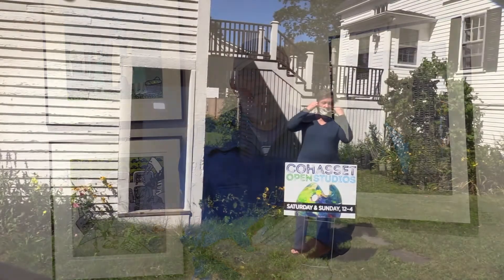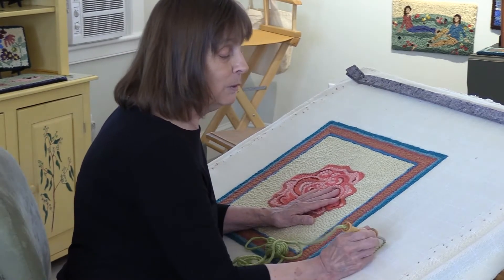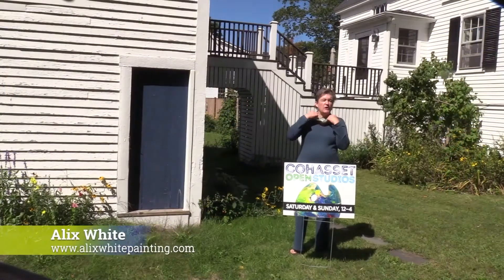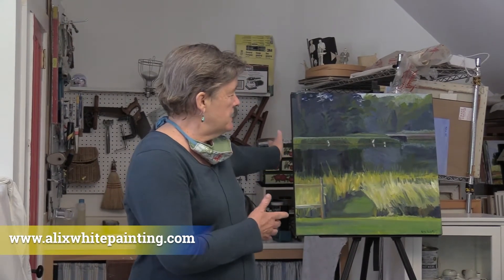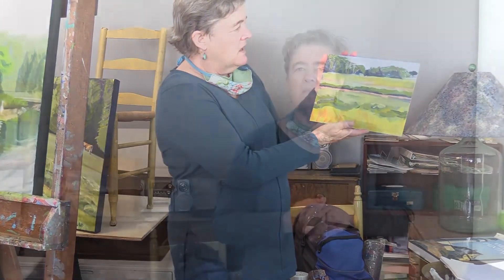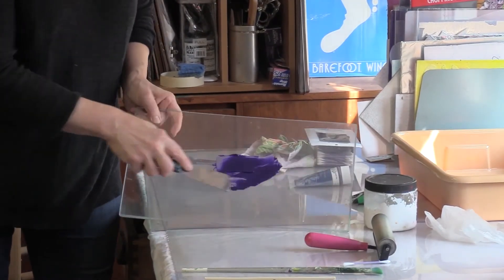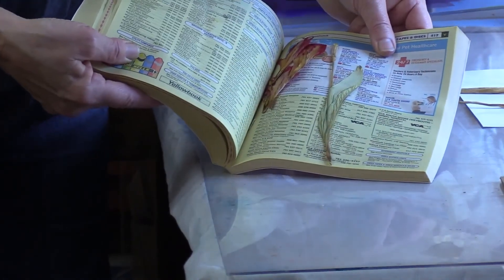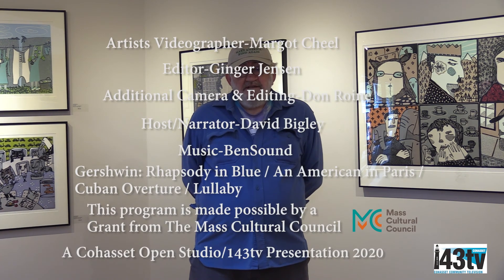Cohasset Open Studios 2020 Virtual Tour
The 6th Annual Cohasset Artists Open Studio Tour is a made-for-TV event this year. Some artists chose not to have close contact, in person viewing, and instead are offering a virtual televised tour. Some of the artists will be open for the actual tour. for details.